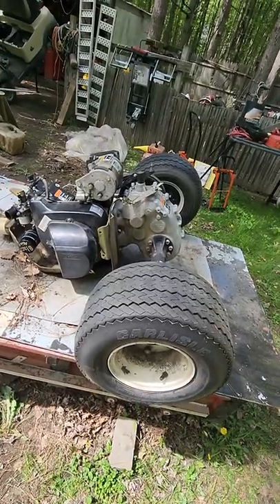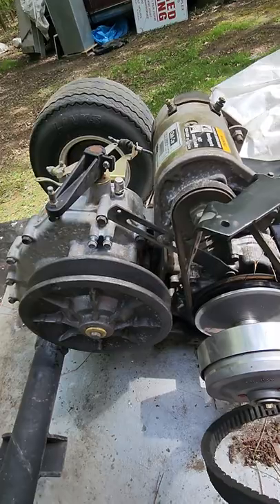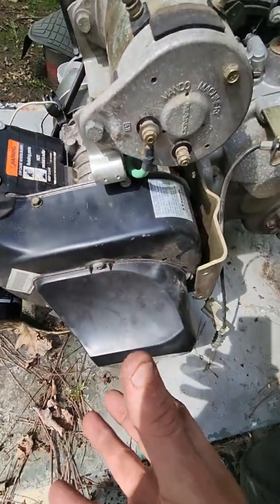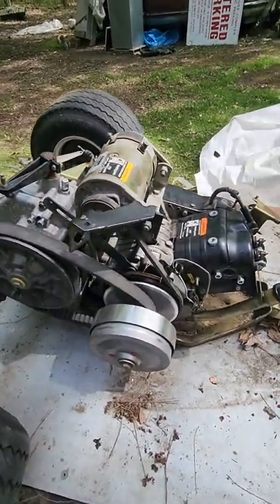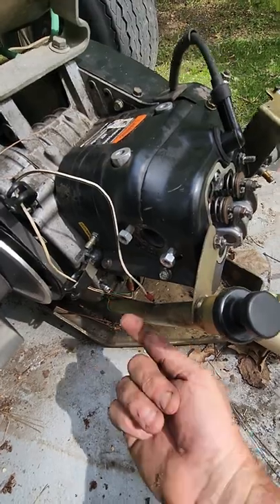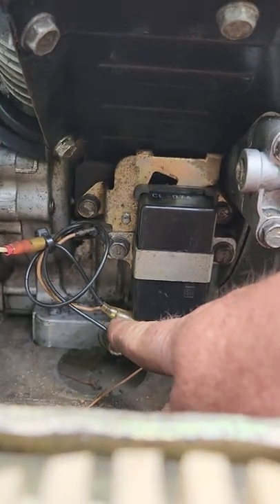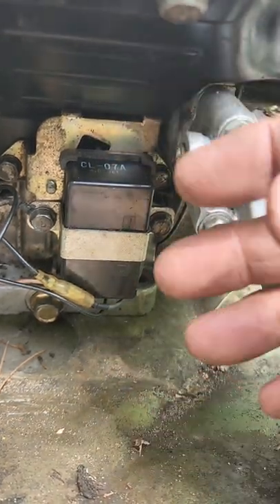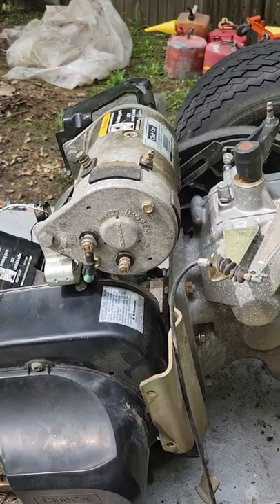ClubCar fe290 spark , coil engine out.